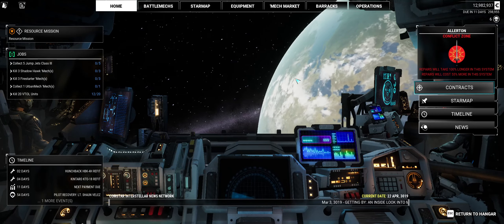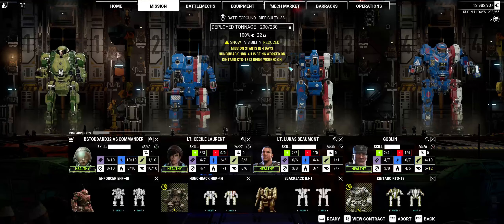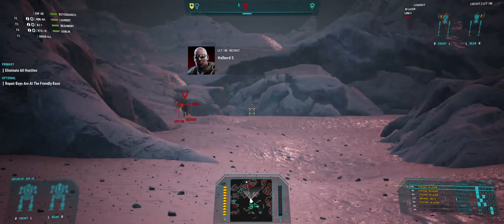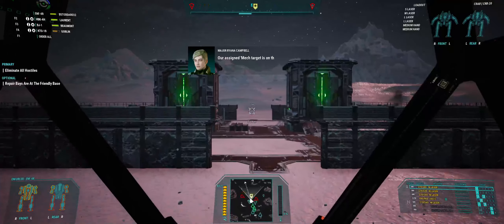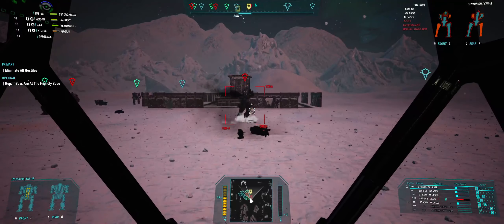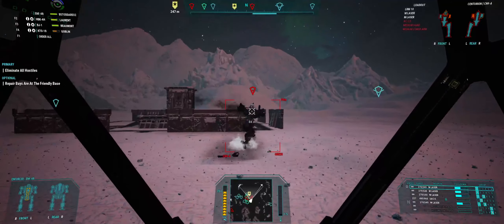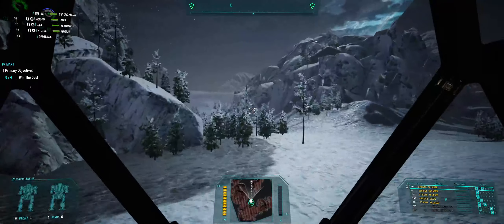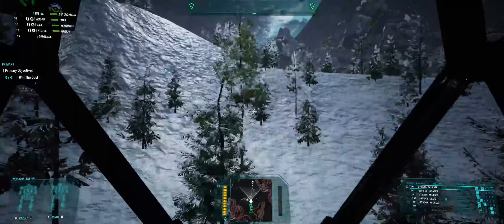Mechwarrior 5: Mercenaries *** EPISODE 13*** Modded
Fall Series of Mechwarrior 5 including all 3 DLC's and modded with Yet another Mechlab. and many other mods

gameplay is not edited, all original content,